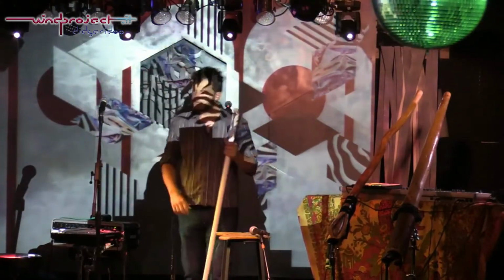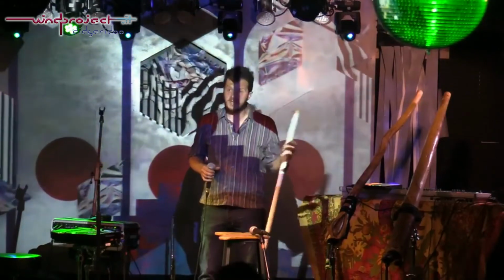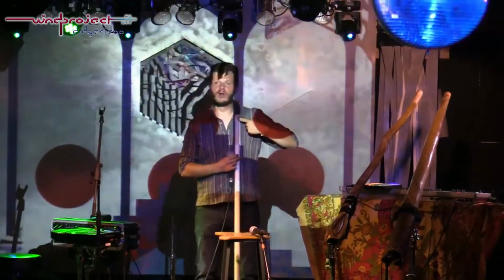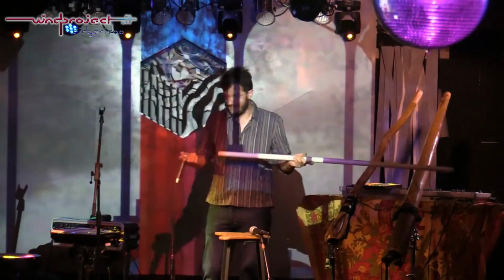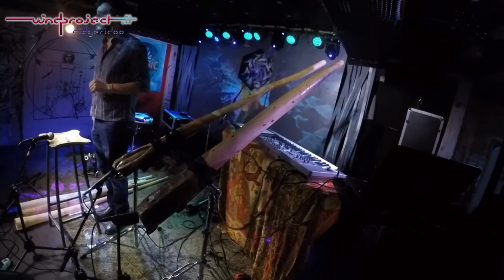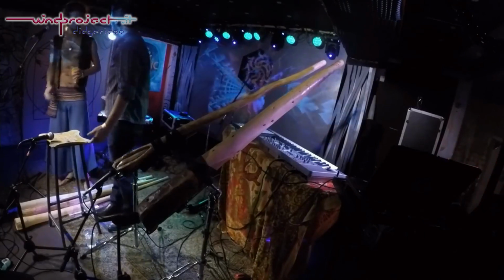Andrea Ferroni - Didgeridoo Virtuoso - Live @ Szimpla Kert in Budapest 2017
👇 👇 👇 INFORMAZIONI 👇 👇 👇Questo concerto si è tenuto durante un tour di più date tra cui, ovviamente il concerto allo Szimpla Kert, locle nel centro di Budapest assolutamente da visitare per la cura e reicercatezza dell'arredamento, decisamente particolrare, realizzato con numerosi oggetti di recupero, tanto da sembrare un museo, ma anche per il cibo e ovviamente per la musica.
La data precedente fu per il festival del DIdgeridoo tenutosi nelle campagne di Budapest, con tre giorni di workshop.
Affascinante

"KICK STARTER" il miglior didgeridoo per il principiante, disegnato per il professionista, offerto ai soci di "Arti e Tradizioni"